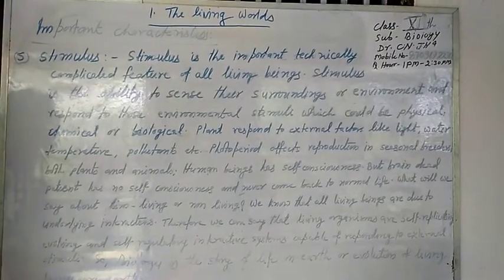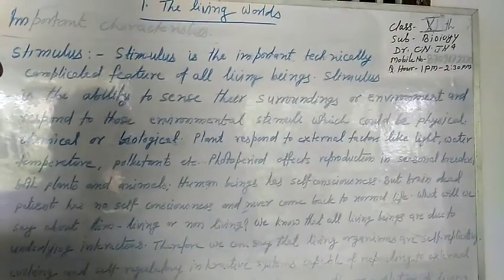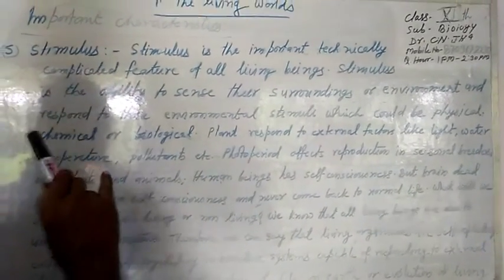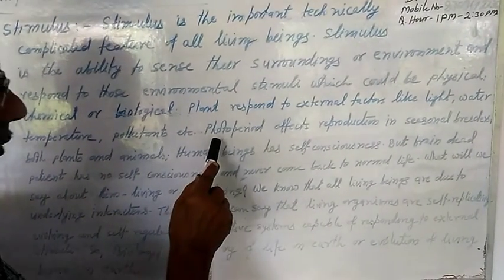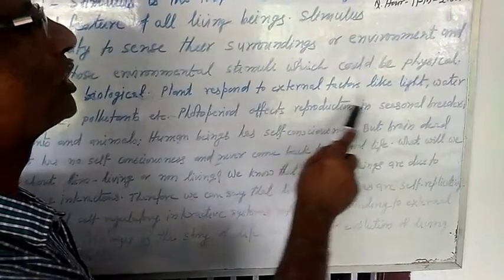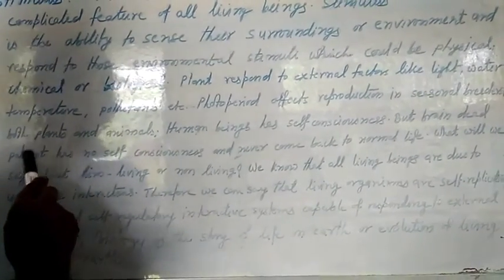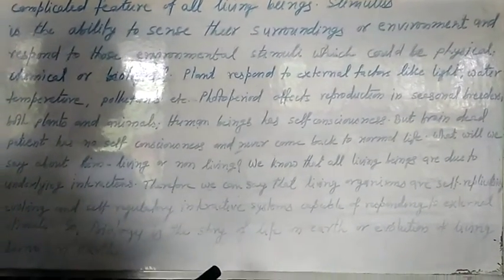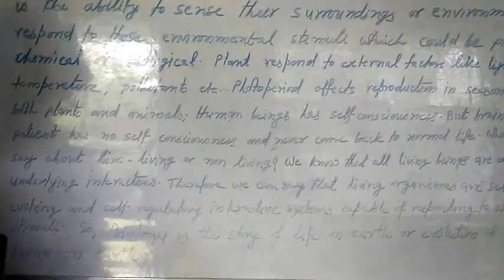Chapter 1 "the living world" for class 11th bio by CN jha